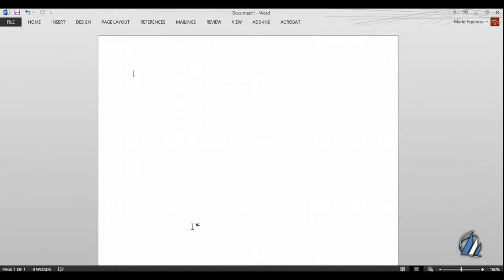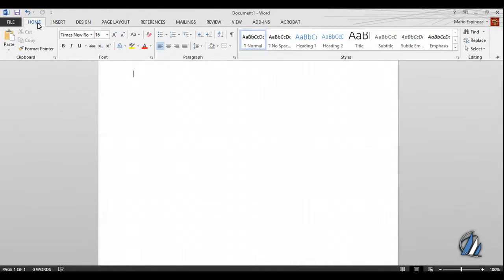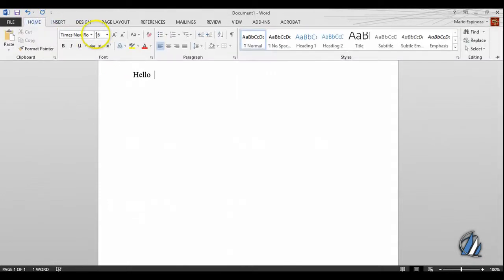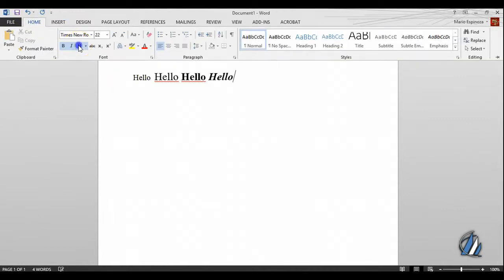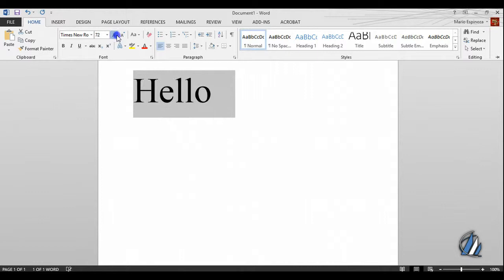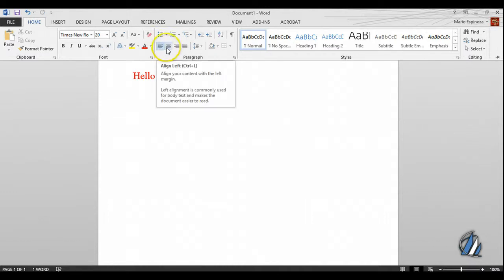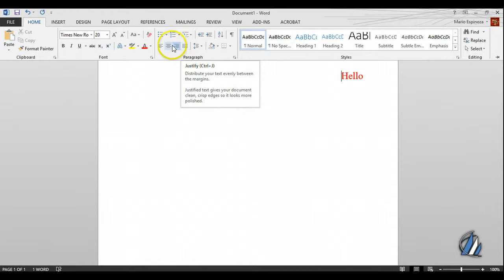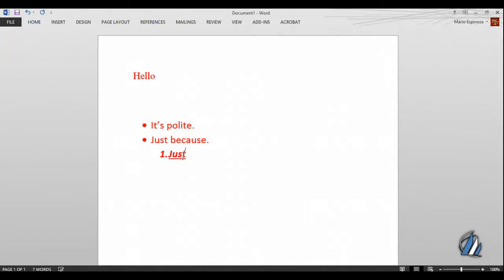Microsoft Word Basic Toolbar Tutorial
We start our Microsoft Word Class with the home tab.